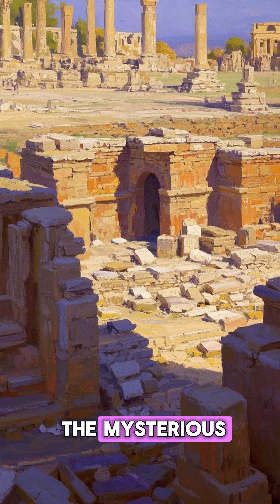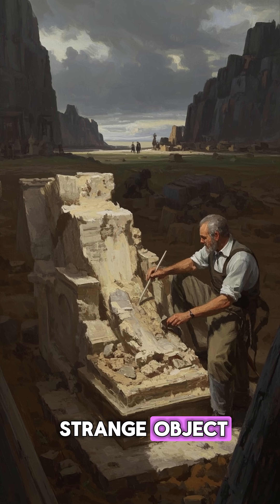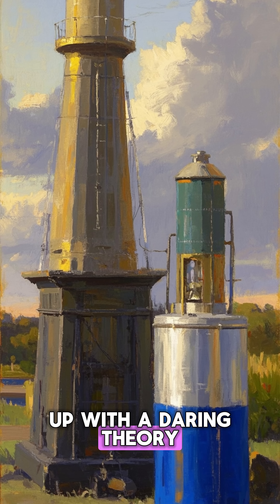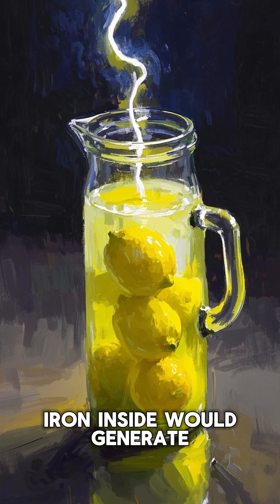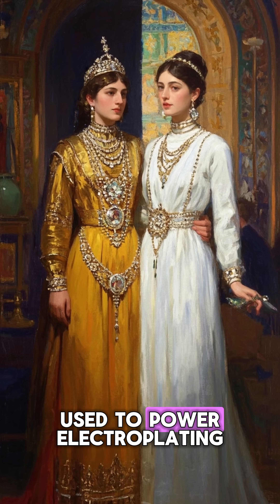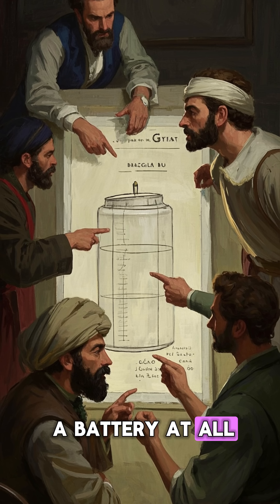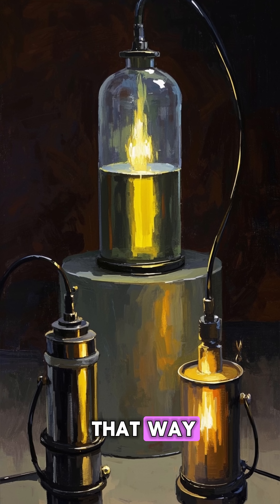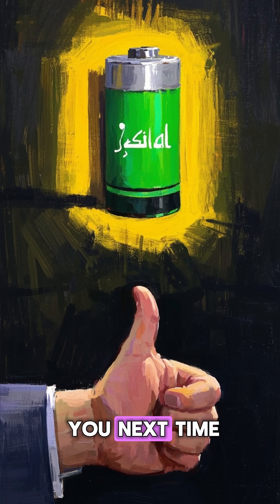The Baghdad Battery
Discovered in Iraq, this 2,000-year-old artifact may have been the world's first battery. Is it proof of lost ancient technology—or a misunderstood object? Dive into the enigma of the Baghdad Battery.